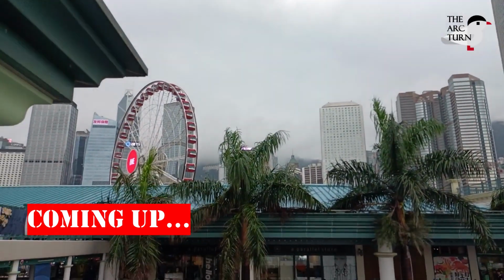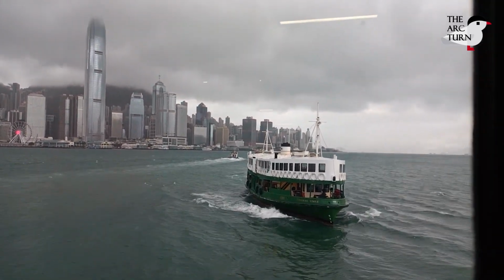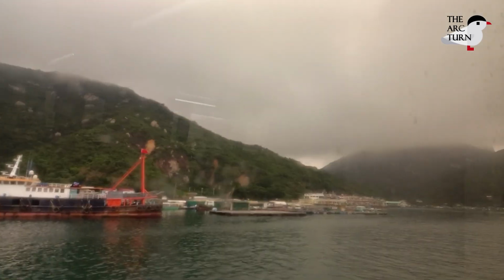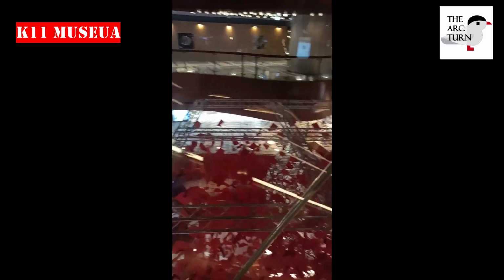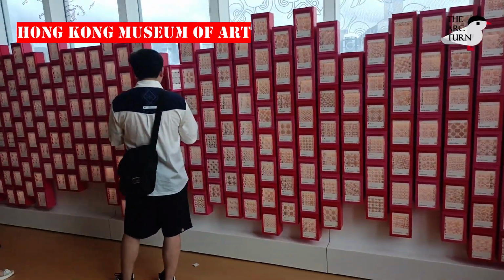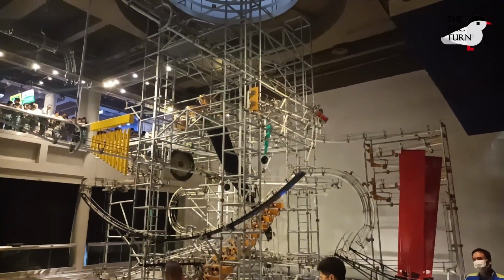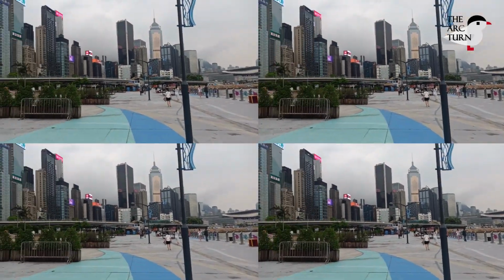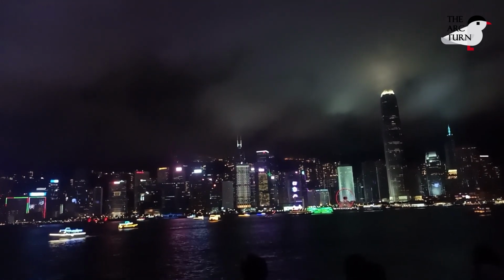🌆 When an Indian visits Hong Kong for a week thearcturn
Join us on an unforgettable 7-day journey through Hong Kong, where we explore iconic landmarks, savor delicious cuisine, and uncover hidden gems! From the bustling streets of Mongkok to the serene trails of Lamma Island, experience Hong Kong's vibrant blend of culture, nature, and modernity.

Day 1: Arrival and Exploring Nathan Road

Flew with Hong Kong Airlines HX607 from Narita to Hong Kong.
Took the bus from HKNG Airport to Nathan Road, exploring the vibrant street life.
Walked from Nathan Road to Victoria Harbour for stunning waterfront views and visited the Avenue of Stars to see the famous Hong Kong skyline.
Day 2: From Golden Bauhinia to The Peak

Started the day with cloudy weather, witnessing the flag hoisting at Golden Bauhinia Square.
Strolled from Wan Chai Public Pier to The Peak Tram on Hong Kong Island and took the tram up to enjoy panoramic views from The Peak.
Enjoyed a vegetarian dinner at Woodlands and revisited Avenue of Stars for a magical evening.
Ended the day with the spectacular Symphony of Lights show over Victoria Harbour.
Day 3: Mongkok Markets and Art

Explored the bustling Mongkok Ladies Market and relaxed with a coffee.
Visited the Hong Kong Museum of Art to appreciate both local and international artworks.
Day 4: Lamma Island Adventure

Took the Star Ferry from our hotel to Hong Kong Central.
Took a ferry from Pier 4-7 to Lamma Island, exploring both the north (Yung Shue Wan) and south (Sok Kwu Wan) trails.
Hiked the scenic paths from Sok Kwu Wan to Mo Tat Wan, taking in the beautiful natural surroundings.
Returned to the mainland and visited the K11 Musea for a mix of culture and shopping.
Day 5: Museums and Fireworks

Visited the Jain Derasar temple and spent time at the Hong Kong Museum of History and Hong Kong Science Museum.
Crossed over from Kowloon to Hong Kong Island to explore the shopping areas of Causeway Bay.
Relaxed in Victoria Park before heading to Victoria Bay for the breathtaking Golden Week Labour Day fireworks on the Kowloon side.
Day 6: Relaxing Indoors

Spent a peaceful day indoors, unwinding after days of exploration.
Day 7: Departure from Hong Kong

Left Hong Kong and flew back to Tokyo, bringing an end to our memorable adventure.

Video Chapters
00:00 - Introduction: Coming up...
Get a sneak peek into our 7-day adventure in Hong Kong, featuring iconic landmarks and hidden gems!

00:29 - Day 1: Arrival in Hong Kong
Flying Hong Kong Airlines from Narita to Hong Kong and exploring Nathan Road, Victoria Harbour, and Avenue of Stars.

02:00 - Day 2: Early Morning Start & The Peak
Starting the day early with cloudy weather at Golden Bauhinia Square, walking from Wan Chai Public Pier to The Peak Tram, and enjoying breathtaking views from The Peak.

Evening at Avenue of Stars
Dinner at Woodlands and a visit to the Avenue of Stars, followed by the Symphony of Lights show.

04:50 - Day 3: Exploring Mongkok and Arts
Shopping at Mongkok Ladies Market, enjoying coffee, and visiting the Hong Kong Museum of Art.

08:50 - Day 4: Lamma Island Adventure
Taking the Star Ferry to Hong Kong Central, exploring Lamma Island's North and South trails, and visiting K11 Musea.

12:24 - Day 5: Museums and Fireworks
Visiting the Jain Derasar, Hong Kong Museum of History, Hong Kong Science Museum, and enjoying the Golden Week Labour Day fireworks at Victoria Bay.

17:15 - Day 6: Relaxing Indoors
A day spent mostly indoors, unwinding and relaxing.

18:00 - Day 7: Departure
Leaving Hong Kong and heading back to Tokyo, wrapping up an unforgettable journey.

19:35 - Conclusion
Reflecting on the highlights of our 7-day Hong Kong trip and saying goodbye to this amazing city!